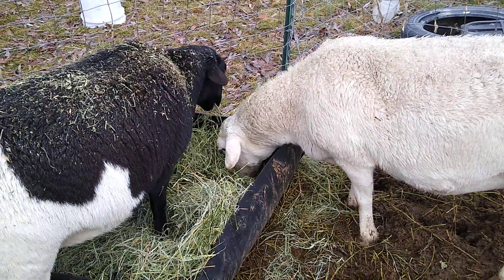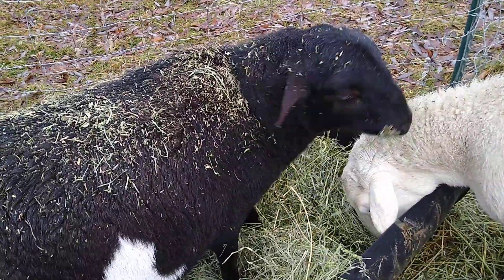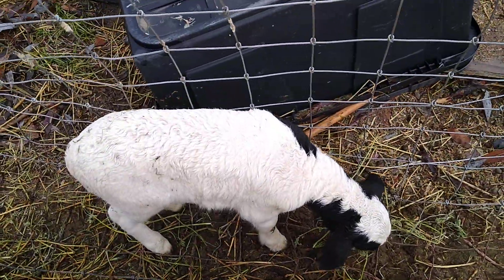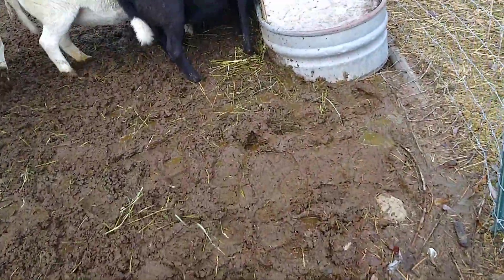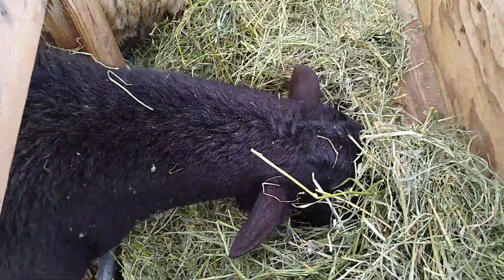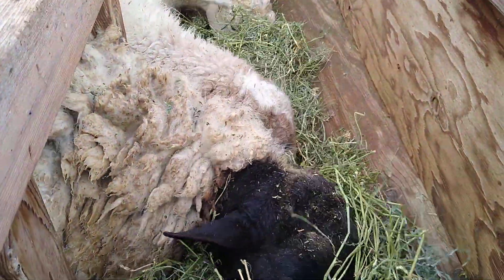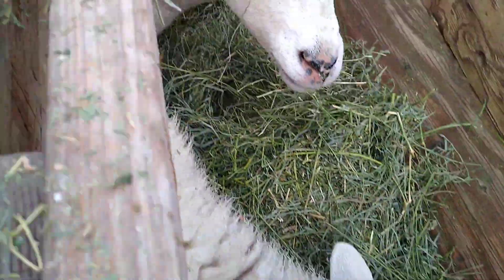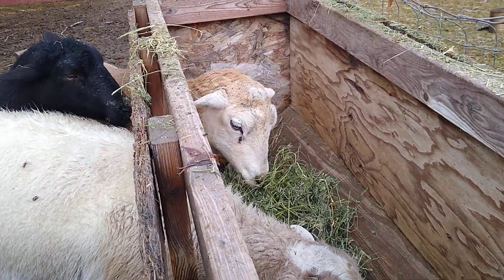Showing you our sheep 🐑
Showing you our sheep 🐑🐏 We messed up at 0:05; the sheep is actually a girl.